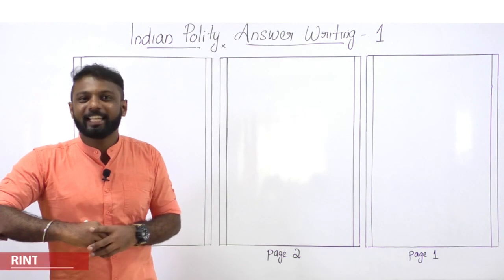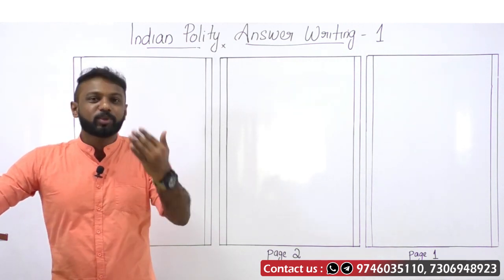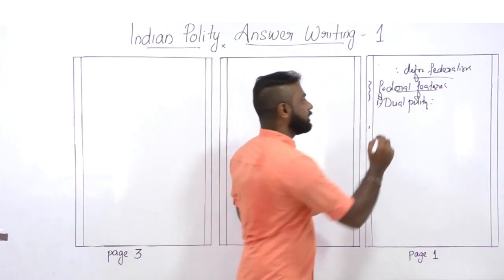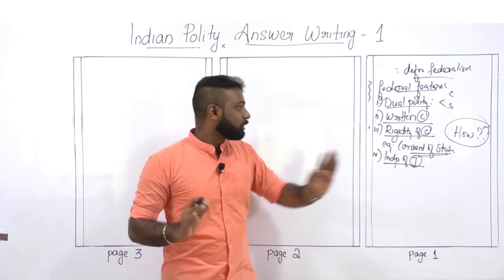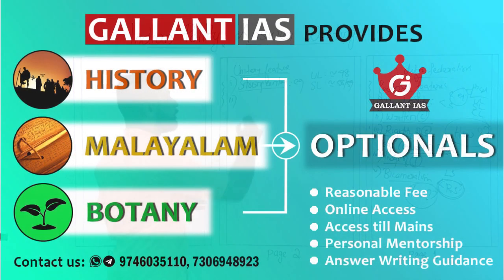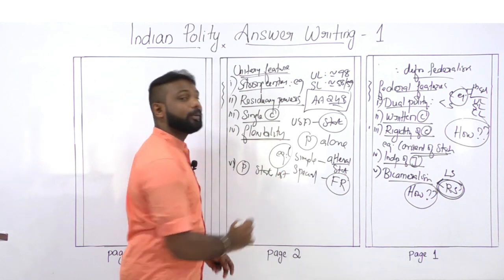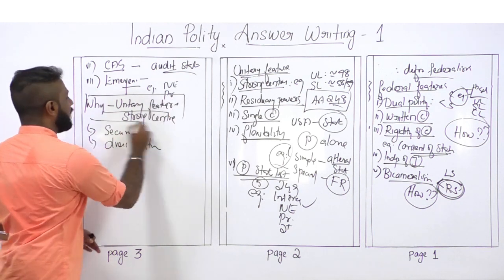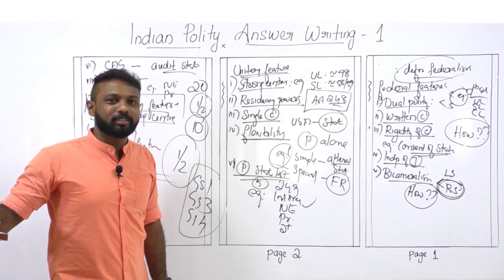Art of Writing Polity Answer - 1 | Indian Polity | Mains | Gallant IAS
Since Indian polity is an unavoidable subject  in the Civil Service Examination, marking maximum sure shot bubbles in maximum number of polity questions will definitely help you to crack CS Prelims.

Join our telegram channel for holistic UPSC Civil Service Exam preparation for all UPSC & STATE Exams